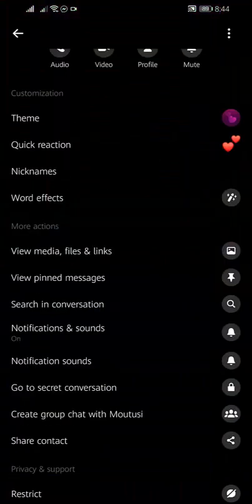How to Save Videos from Facebook Messenger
How to Download Videos from Facebook Messenger

In this video, we will show you how to save videos and audio files from Facebook Messenger. Whether you want to download a video or audio file from a conversation on the Messenger app or save it to your gallery, we've got you covered. We'll also show you how to download videos and audio files from Facebook Messenger on PC.

Follow our step-by-step guide and you'll be able to easily download any video or audio file from Facebook Messenger in no time. So if you want to learn how to download videos from Facebook Messenger, make sure to watch this video till the end.

Abdun Noor Maruf
Founder & CEO